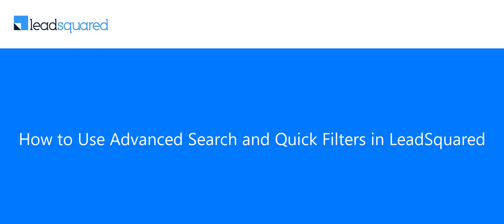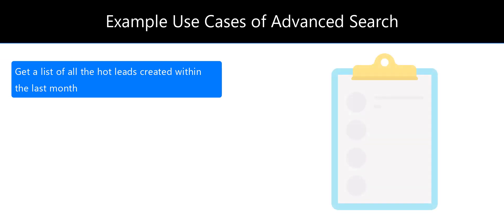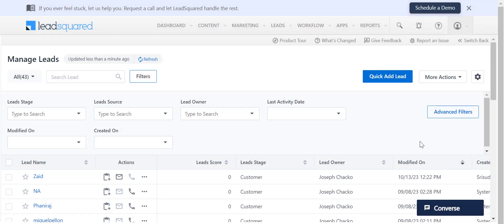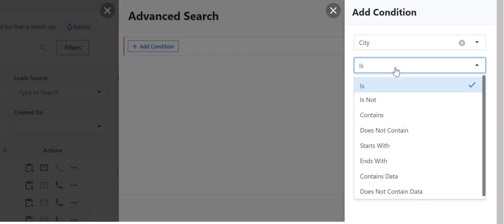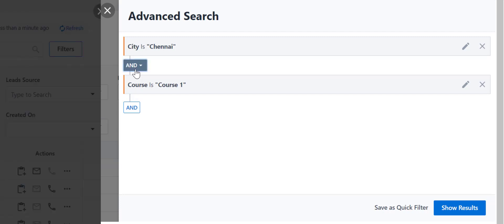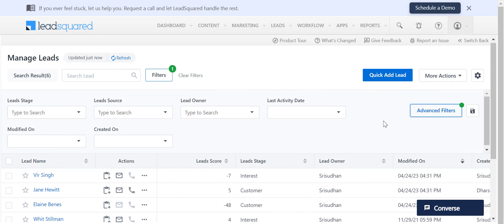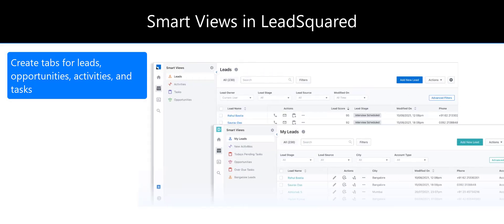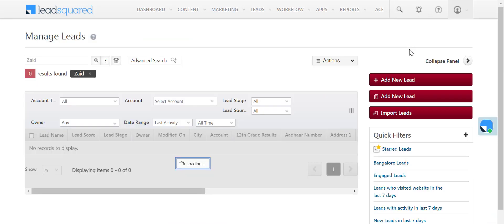How to Use Advanced Search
Advanced search/filter is a powerful feature that allows you to find leads, opportunities, activities, and tasks in your account.
You can set complex criteria to filter out the required sets of leads and also use multiple conditions to find exactly what you're looking for.
Save an advanced search as a quick filter for easy access or use our more advanced 'Smart Views' feature to save and share views with users across your organization.

00:00 - Intro
00:11 - Example Use Cases
00:43 - Perform an Advanced Search
01:18 - Add Multiple Conditions
01:33 - Example Advanced Search
01:56 - Create Quick Filters
02:13 - Smart Views
02:33 - Quick Search